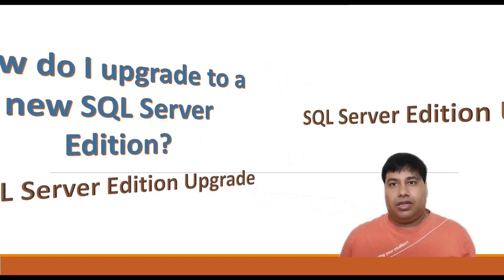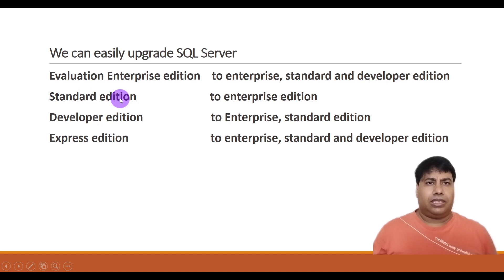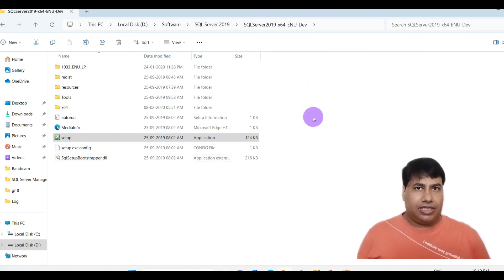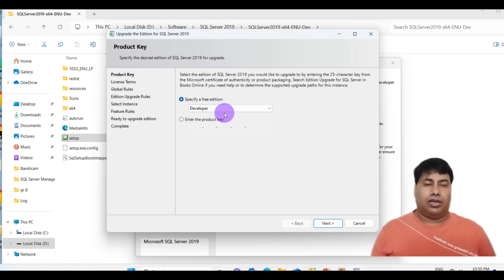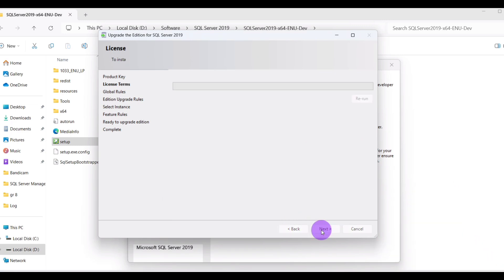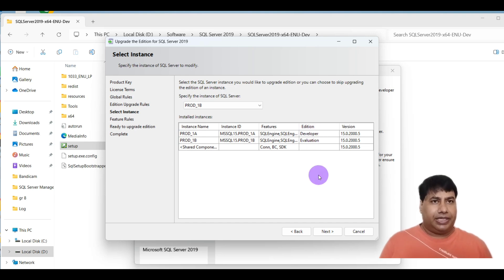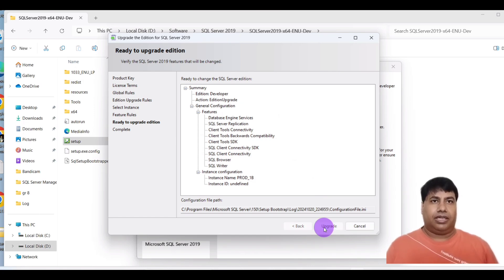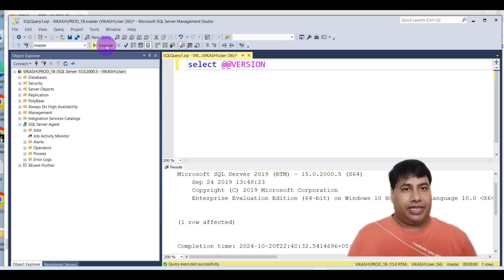SQL Server Edition Upgrade | How do I upgrade to a new SQL Server Edition?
Upgrade to a different edition of SQL Server (Setup)
MSSQL - How to Upgrade SQL Server Standard Edition to Enterprise Edition
How do I upgrade to a new SQL Server Edition?
What are the two types of upgrade in SQL Server?
How long does SQL edition upgrade take?
How to upgrade SQL Server 2016 to 2019 Developer Edition?
Upgrade SQL Server 2019 to 2022
Upgrade SQL Server 2012 to 2019 step by step pdf
Upgrade SQL Server 2016 to 2019 step by step
The selected SQL Server instance does not meet upgrade matrix requirements
Upgrade SQL Server 2012 to 2022 step by step
Upgrade SQL Server 15 to 16
Upgrade SQL Server 2016 to 2022 step by step
SQL Server upgrade checklist
T SQL
SQL server
DBA